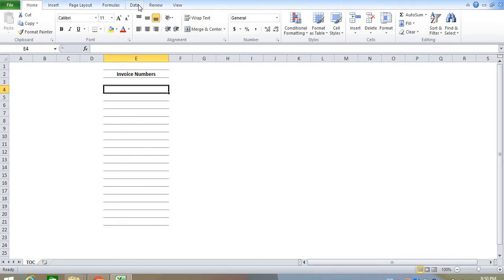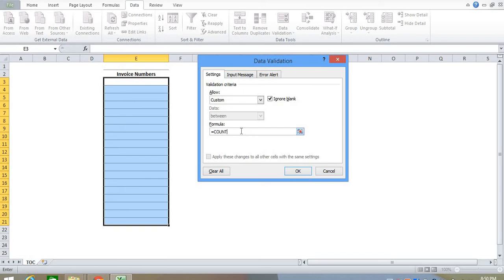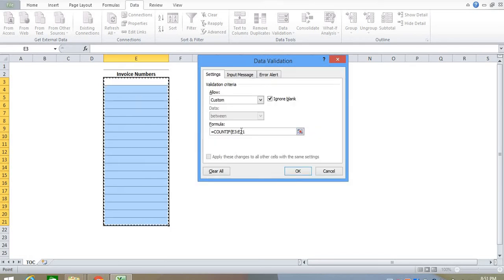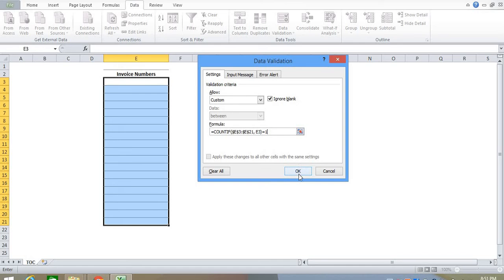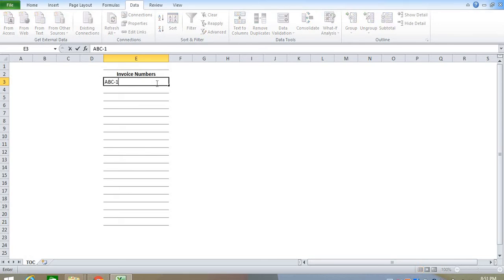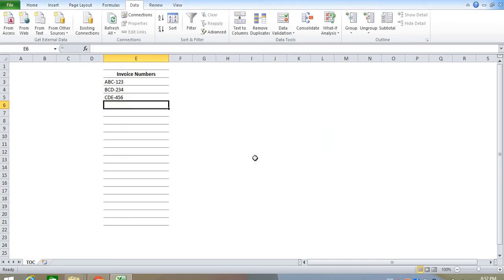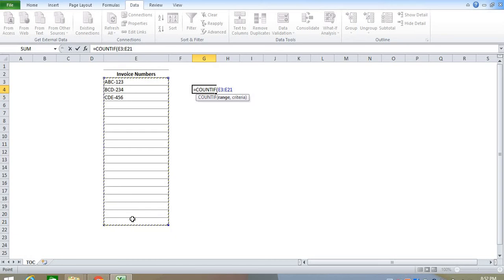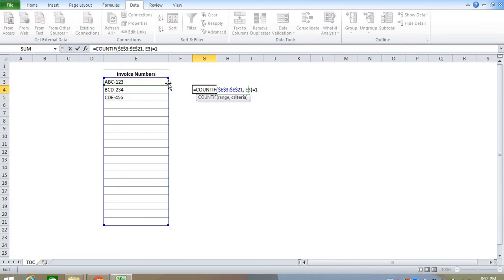MS Excel :Restricting Duplicate Entries in an Excel Column by Excel Freak | Video 10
Duplicate entries in any data set can make its analysis a difficult task.
Learn to use custom data validation along with Countif function to prevent duplicate entries in an Excel Column.